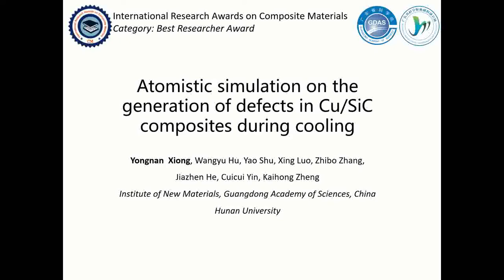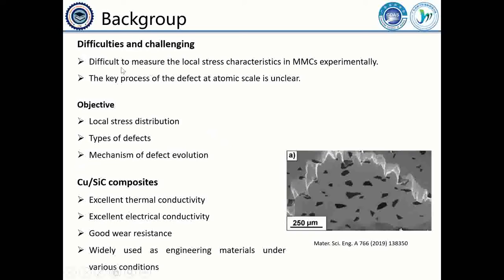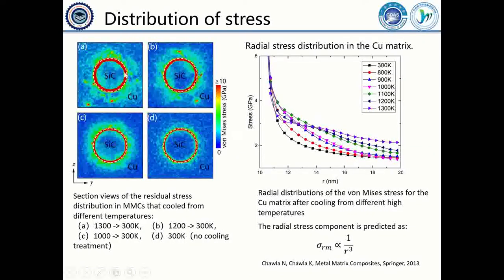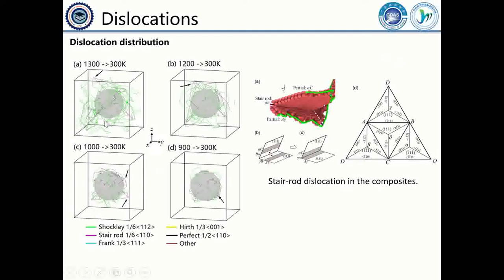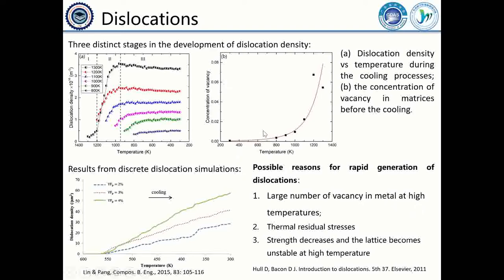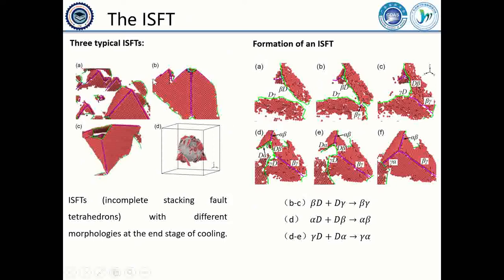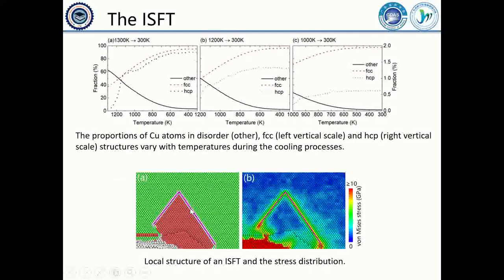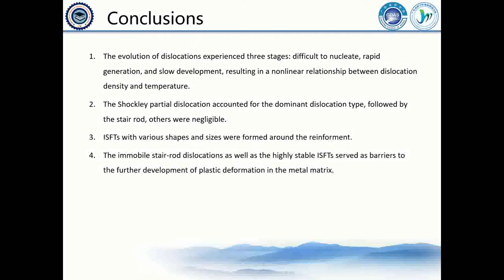Atomistic simulation on the generation of defects in Cu/SiC composites during cooling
International Conferences on Composite Materials